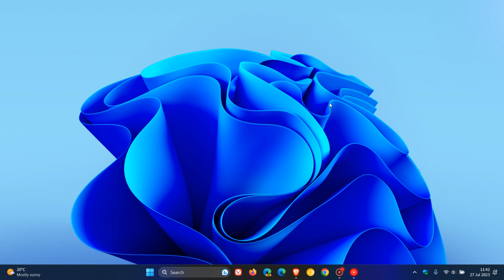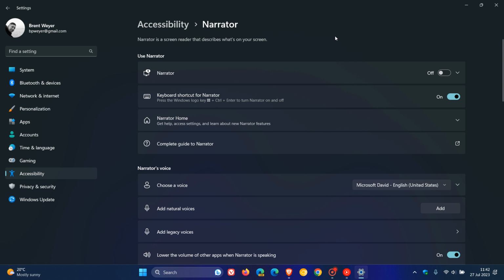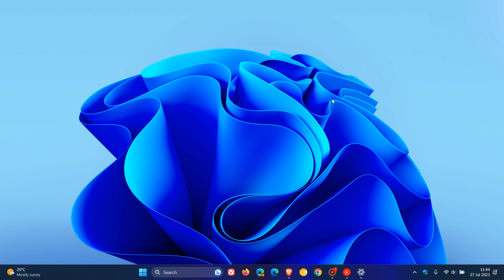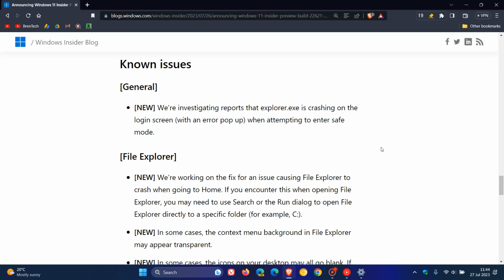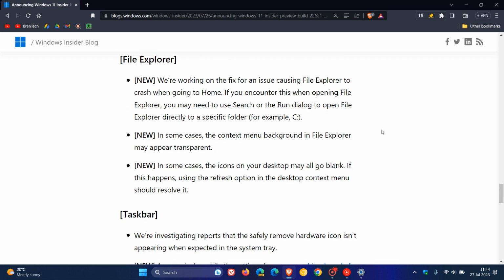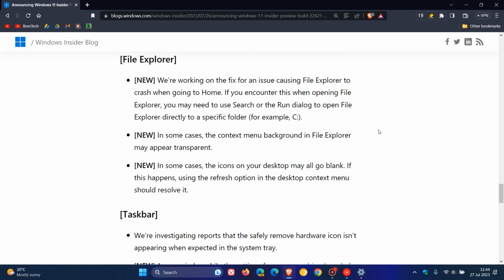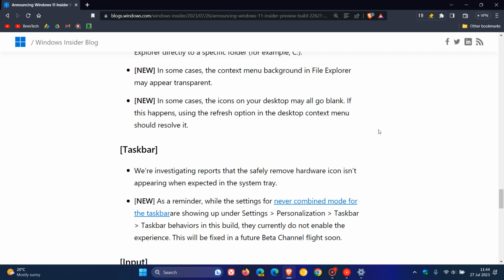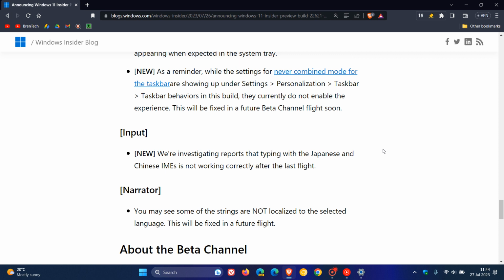Windows 11 Builds 22621 & 22631.2115: Microsoft continues work on the 23H2 Feature update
Microsoft is rolling out a pair of builds to Insiders in the Beta Channel again this week. Windows 11 Insider Preview Build 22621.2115 and Build 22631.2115 (KB5028251), that includes a significant improvement to Narrator for users of Traditional Chinese, an update to the Handwriting Software Input Panel that now meet level 3 requirements, a fix for the CPU L2 cache, fixes for printer drivers unloading unexpectedly and more.